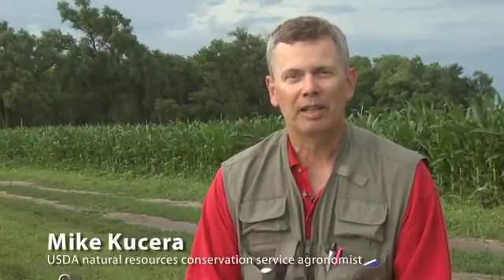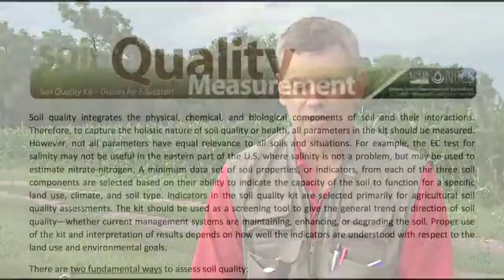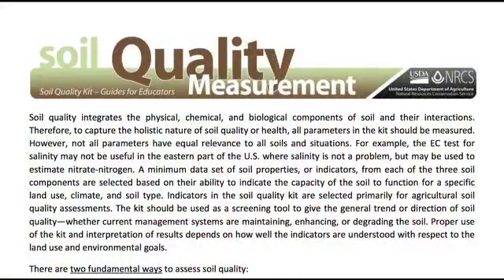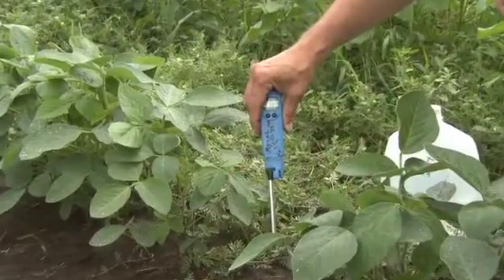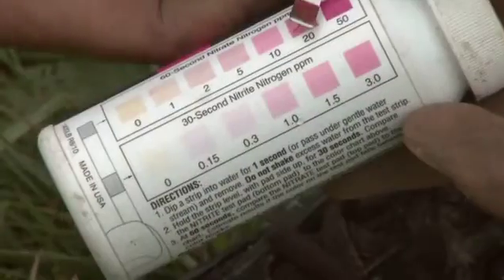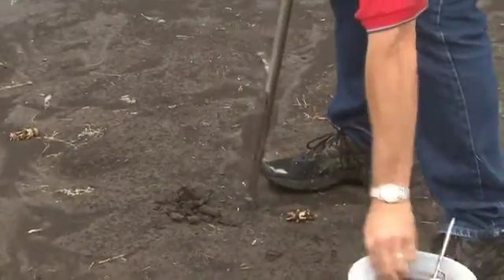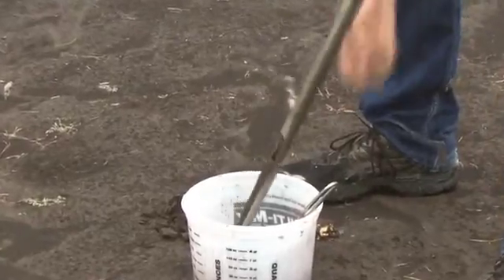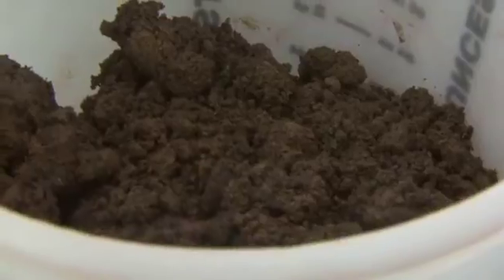Soil Quality Measurement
Measuring soil quality is important in understanding the health of your soil and can help with crop production; this video describes basics of taking soil quality measurements.